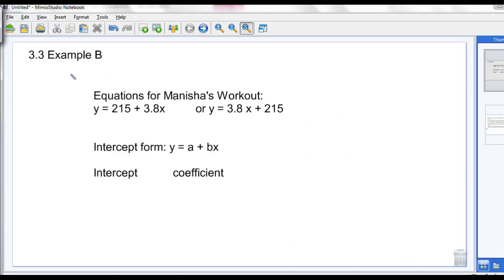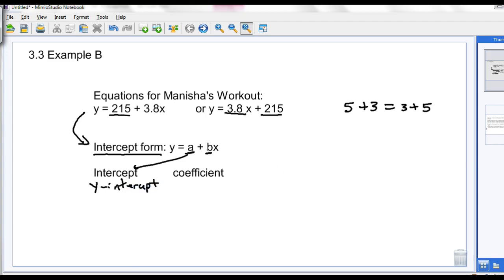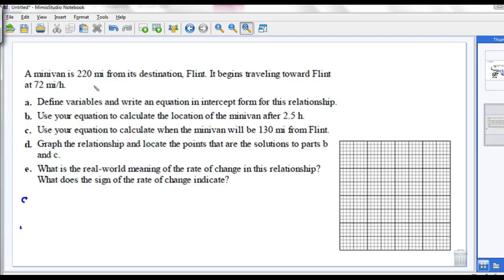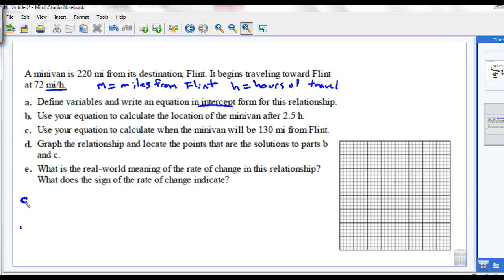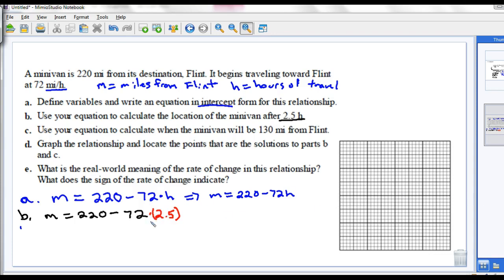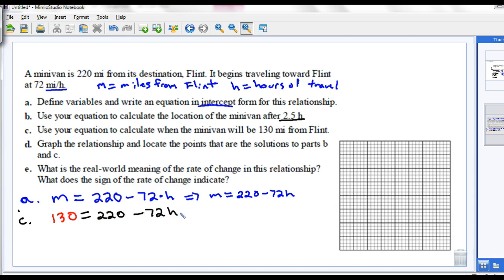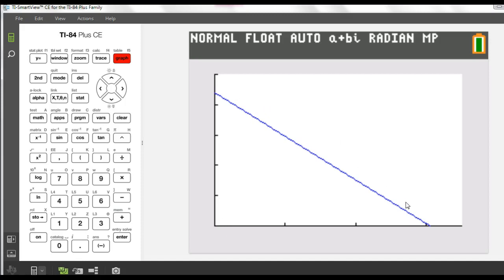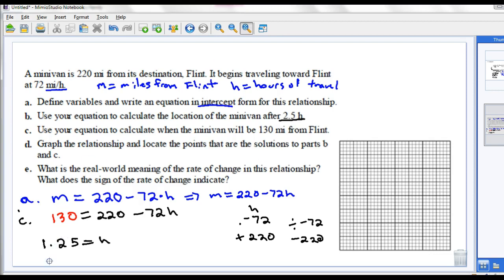3.4 Intercept form and Ex B